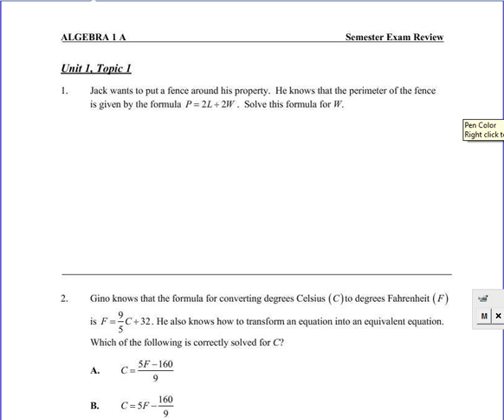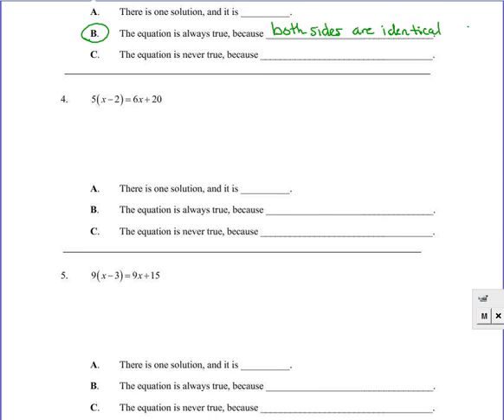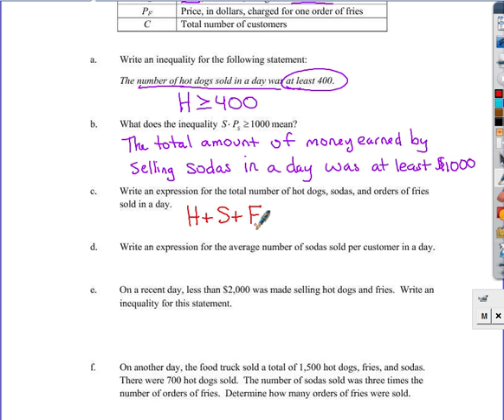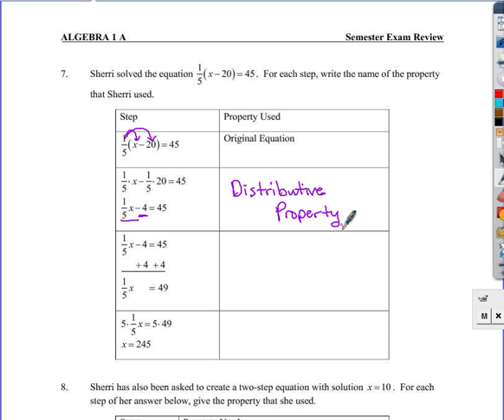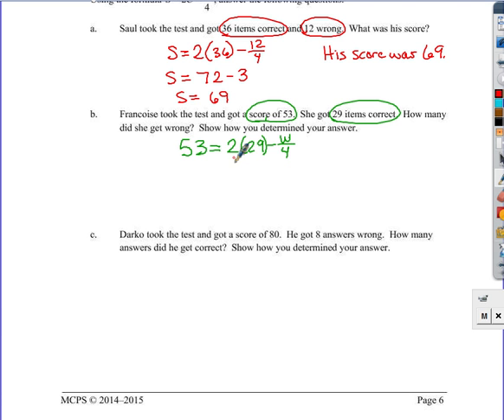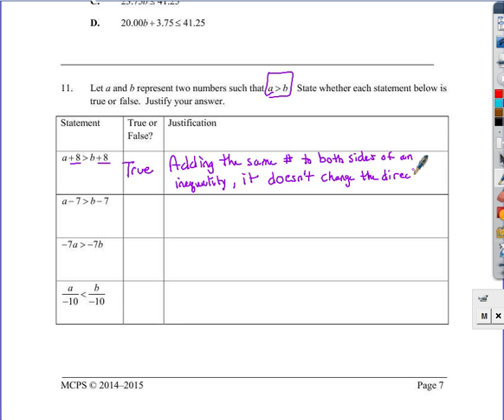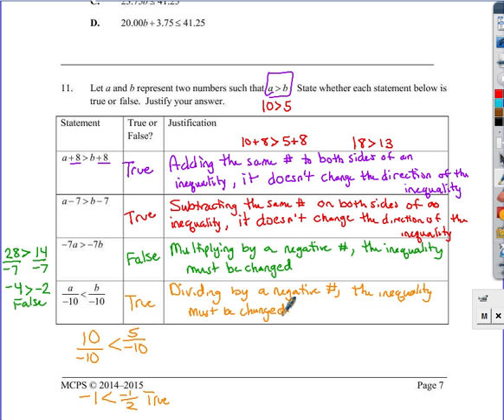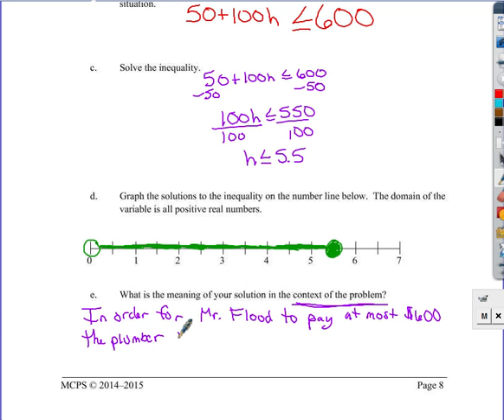MCPS - ALGEBRA 1 - Semester A Exam Review pgs 2-8